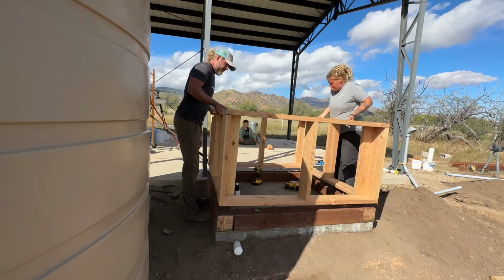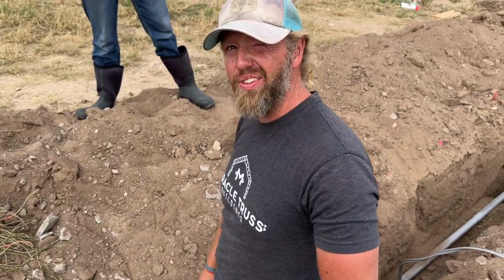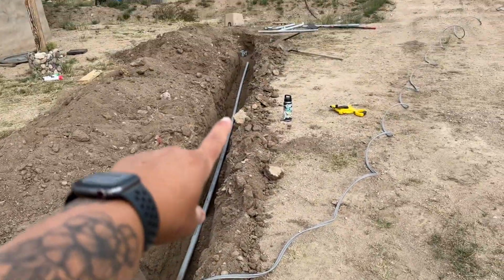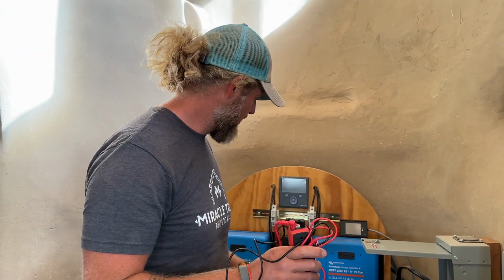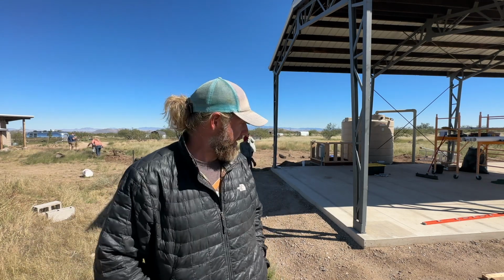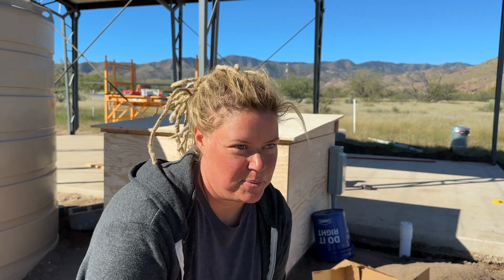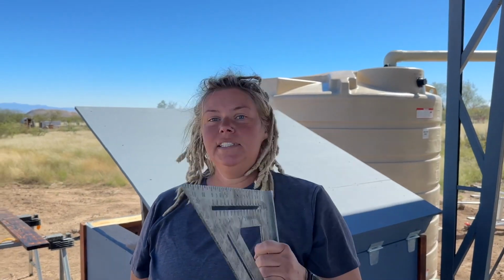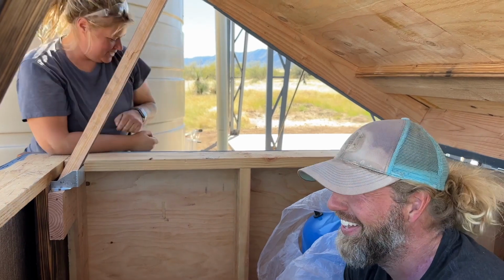LID SUPPORT MACGYVERING - Finishing Pump House + Running AC Power (Airstream Carport Step 11)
The solar pump house build continues, but first we go back in time to show you the process of running 120V AC power up to the Airport. Then we pick back up where we left off with the pump house and add walls, hinged roof, trim, insulation, and the solar panel. We're getting close!

SECTIONS//
00:00 - Intro
1:08 - Electric Trench
3:58 - Conduit + Pulling Wires
8:22 - Making Electrical Connections
11:37 - Final Electric Trench
14:24 - Plywood Facing on Pump House
18:29 - Painting Exterior Pump House
21:45 - Insulating Pump House
22:45 - Hinge Roof Support
25:27 - Finish Insulation
26:46 - Mount & Wire Solar Panel
29:09 - Wrap Up
29:27 - Coming Up...